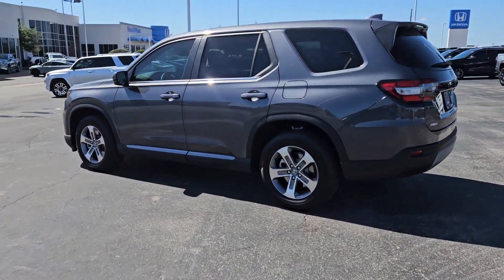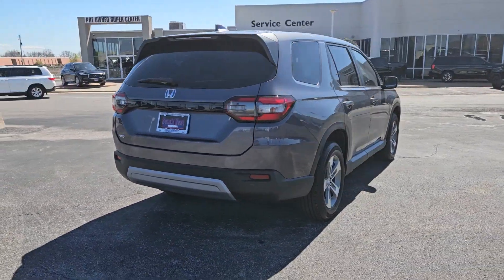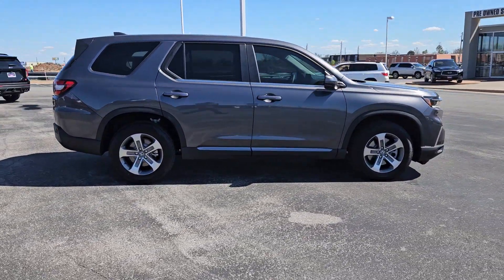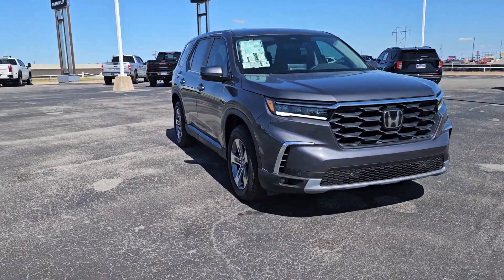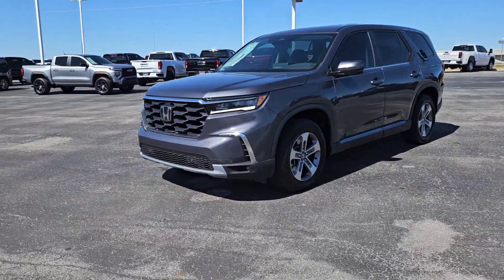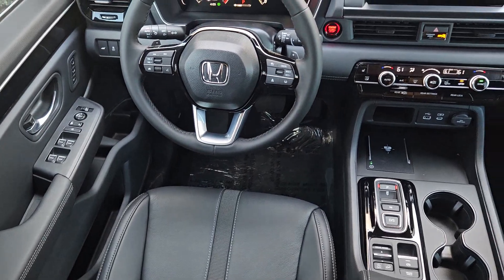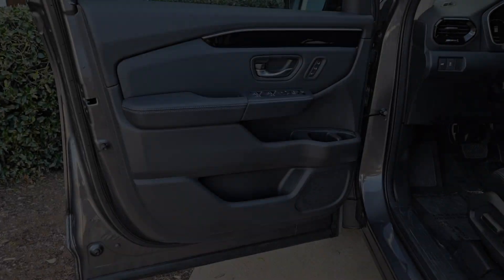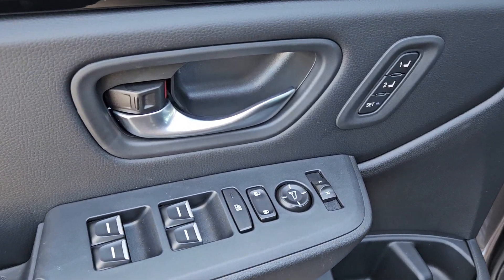2024 Honda Pilot EX-L OK Lawton, Oklahoma City, Norman, Wichita Falls, Vernon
New 2024 Honda Pilot EX-L available at Southwest Honda located in 5010 NW Cache Rd, Lawton, OK, 73505. Servicing the Lawton, Oklahoma City, Norman, Wichita Falls, Vernon area.

Hop into the  2024  Honda Pilot. Here's a Honda Pilot, the refined, spacious family SUV that keeps you safe, comfortable, and in command on every adventure. From all-weather and towing capability, to comfortable cruising, it's the ultimate family vehicle. The following are some of this vehicles highlighted options: Apple Carplay®/Android Auto®, Keyless Entry, Fog Lamps, Satellite Radio, Adaptive Cruise Control, Lane Keeping Assist, Power Liftgate, Back-Up Camera, Power Passenger Seat, Heated Mirrors. Modern refinement meets rugged capability in this family-friendly Honda Pilot. Come on in and take out for a drive.